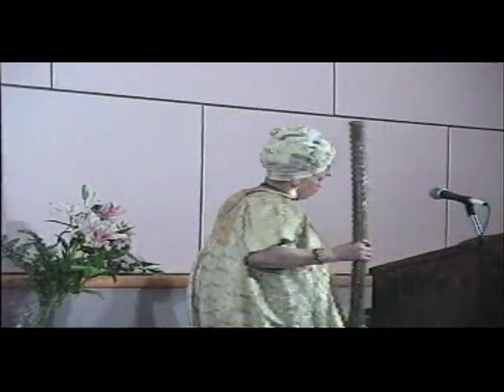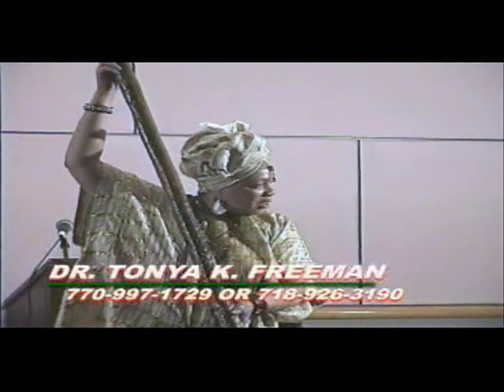The Rain Stick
Diva Mama Tonya gives the origin, use and a demonstration of the Peruvian Rain Stick.